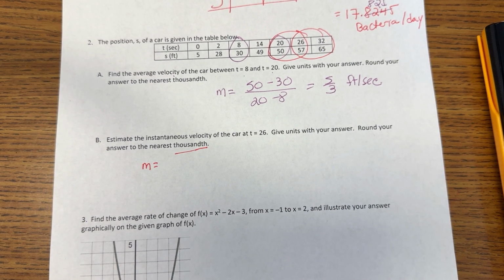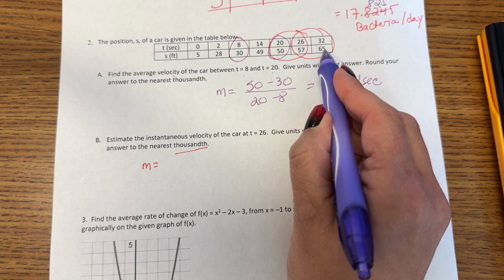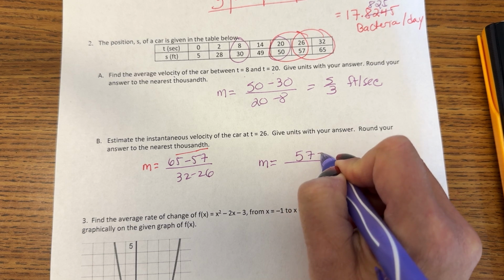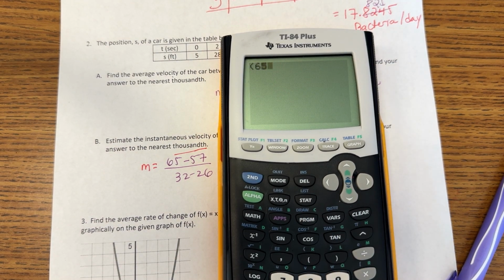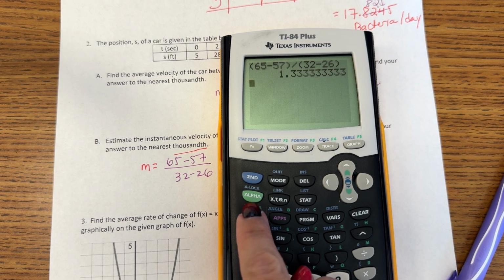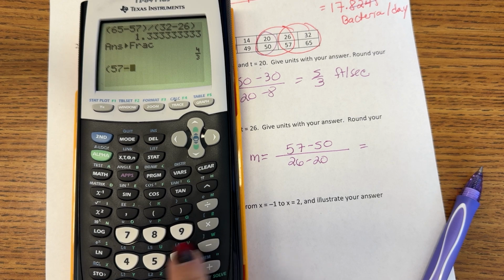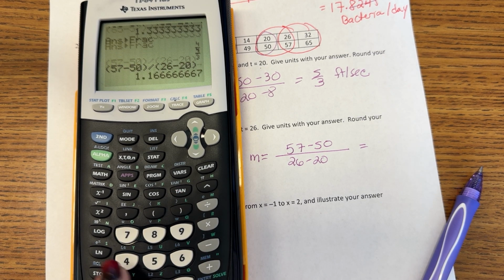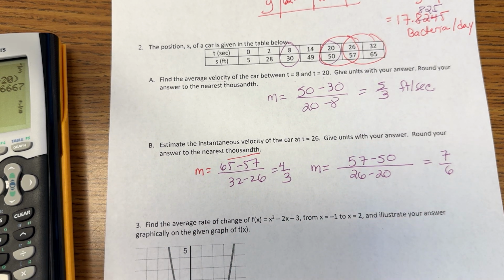Average & Instant Rate of Change Quiz Review